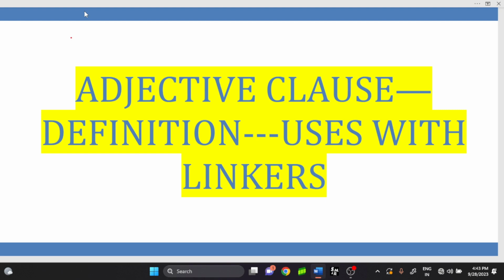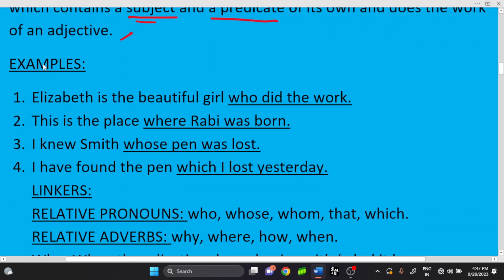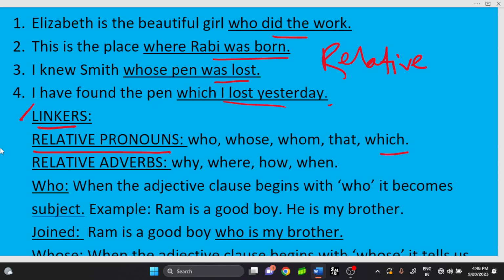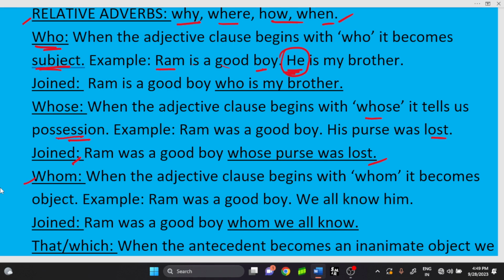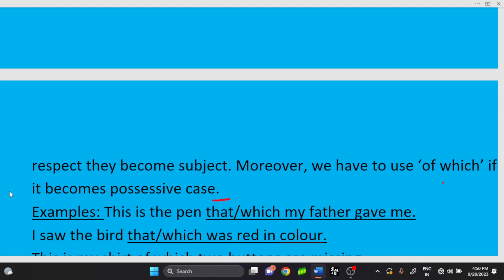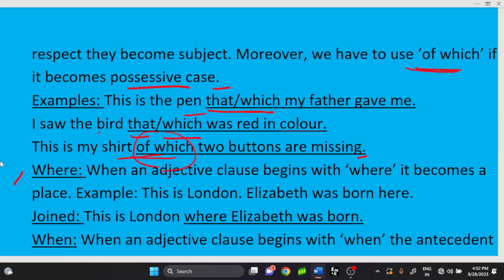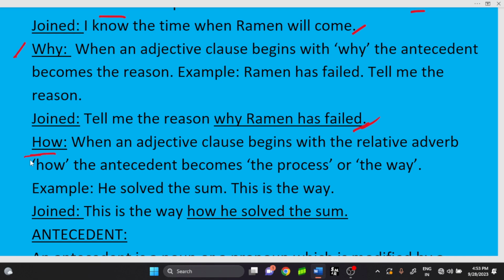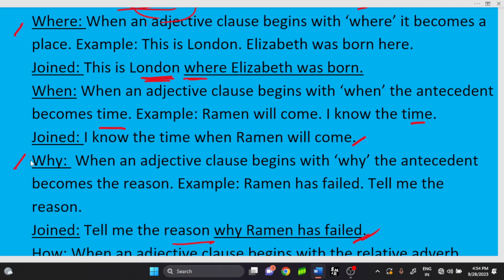LEARN ADJECTIVE CLAUSE OR RELATIVE CLAUSE IN FULL ENGLISH//DEFINITION, ITS LINKERS WITH EXAMPLES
DEAR STUDENTS, IN THIS UPLOADED VIDEO YOU WILL KNOW ALL ABOUT ADJECTIVE CLAUSE OR RELATIVE CLAUSE.